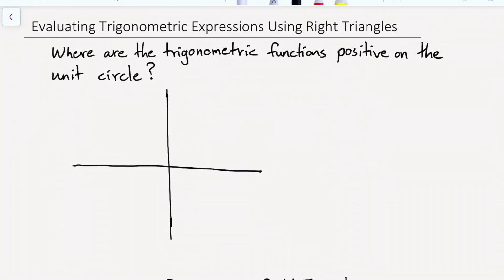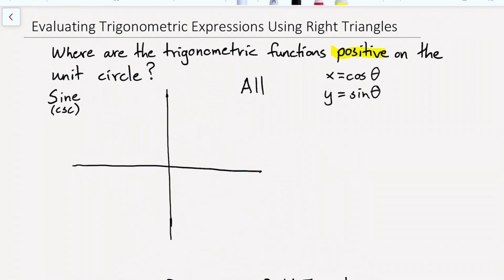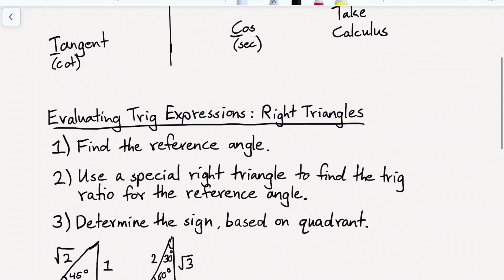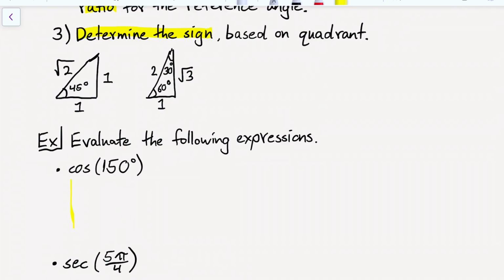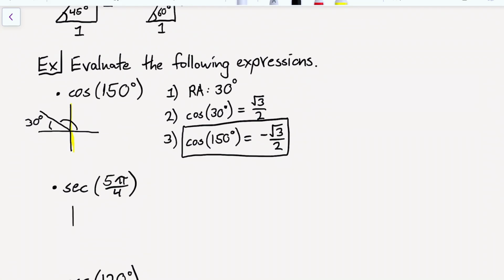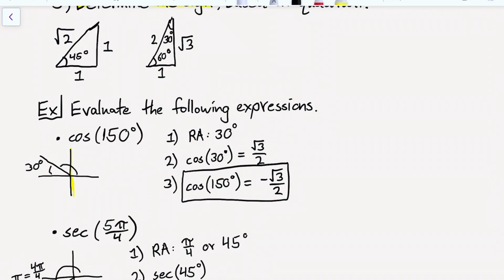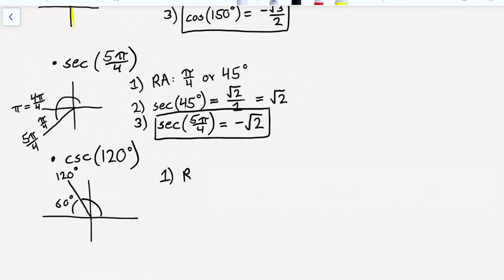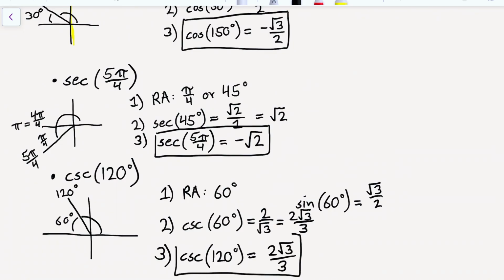Evaluating Trigonometric Expressions with Right Triangles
Examples of evaluating trig expressions involving angles from all four quadrants with special right triangles.